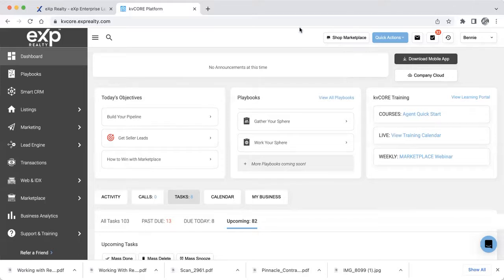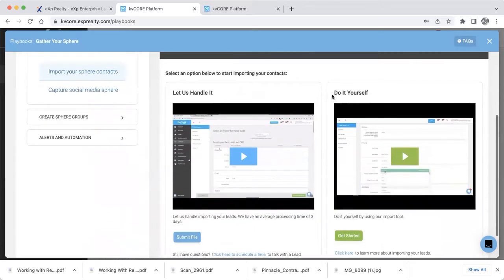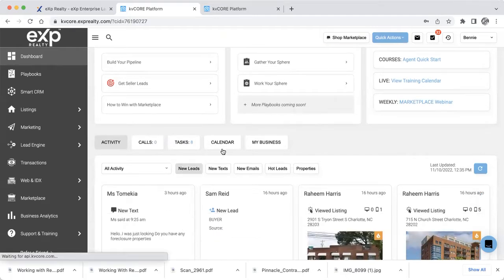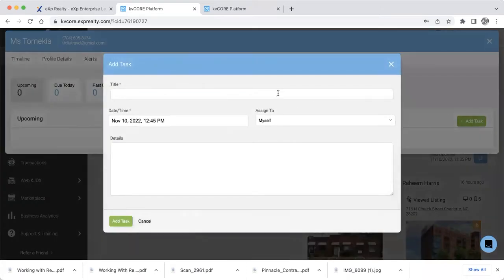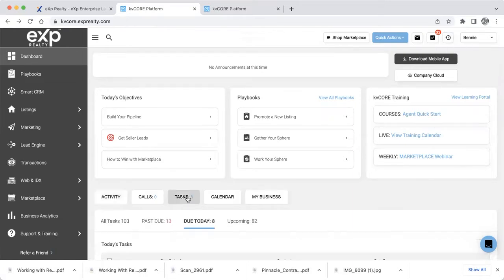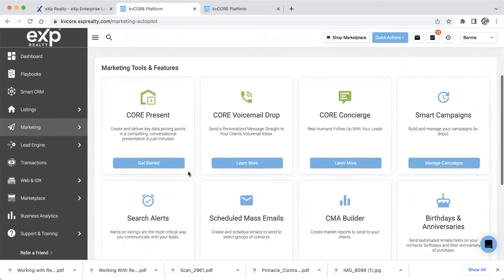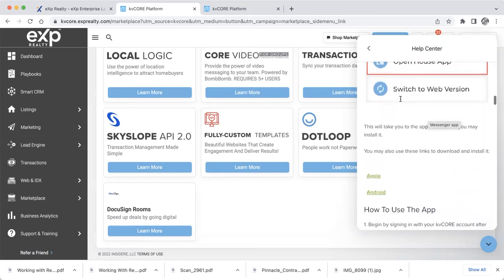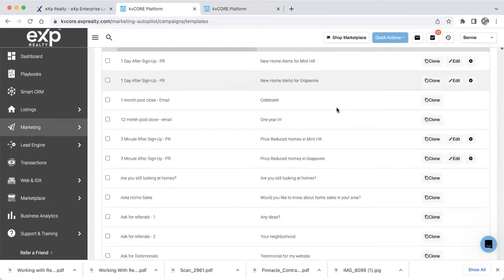KVCore w/ BG - 1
Initial set up of KVCore.  Import all of your contacts, as that is your sphere.  Recognize your KVCore number, email, and profile setup.